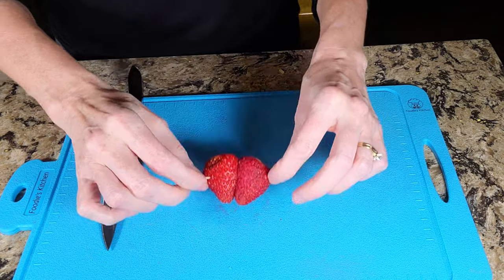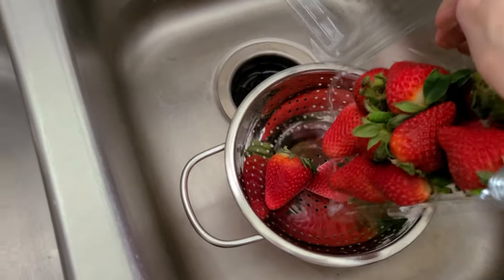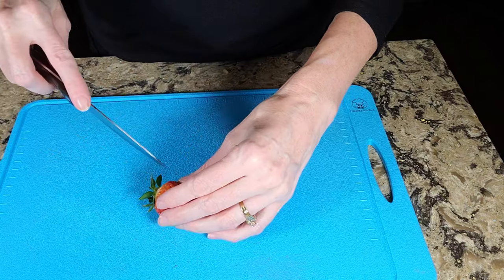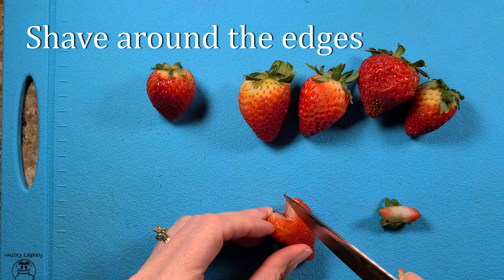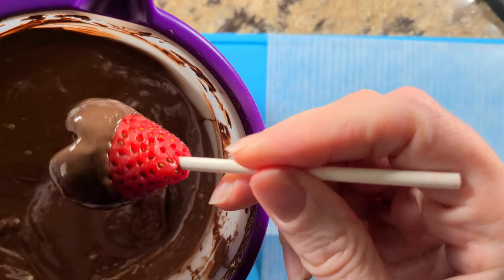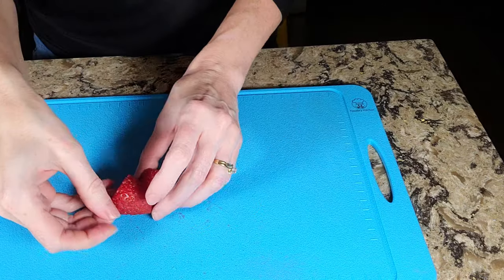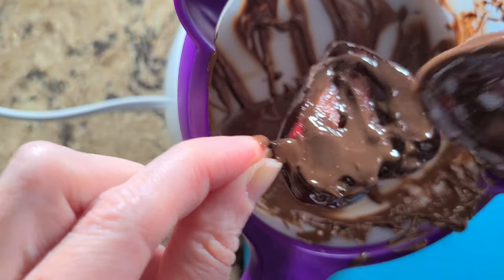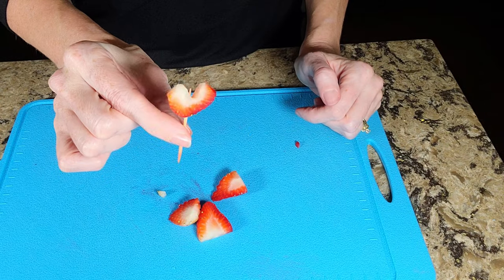How to Cut a Strawberry into a Heart - 3 Easy Ways!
How to cut a strawberry into a heart 3 easy ways!  We also show you how to dip the heart strawberry in chocolate.
✩ affiliate links ✩ we make a small commission when you use these links, so if you are planning on buying anything used in the video please use these so we can keep our channel going ✩ xoxo
Bamboo Skewer huller paring knife sticks
✩ social media ✩
As per and unless otherwise permitted under the United States Copyright Act, no part of the content of this video or any video published under Positively Mommy, and other encompassed entities, shall be stored, copied, recreated, republished, or transported.
The advice, guidance, and principles outlined in all content produced by Positively Mommy, Rachel Meyers, and other encompassed entities are not guaranteed to be appropriate for your unique situation or business.  We recommend that as a consumer, you exercise your due diligence and research any and all strategies recommended to you before adopting them in your own business. Positively Mommy, Rachel Meyers, and other encompassed entities are not responsible for any damages that result from an effort to implement the information provided in this or any other video, article, social media post, and related publications. Your use and viewing of any materials and videos published by Positively Mommy, Rachel Meyers, and other encompassed entities confirms your acknowledgement and agreement that Utah law will apply to any and all disputes related to the aforementioned entities and that Utah will serve as the venue for any disputes, claims, and litigious activities related but not limited to the materials produced by Positively Mommy, Rachel Meyers, and other encompassed entities.